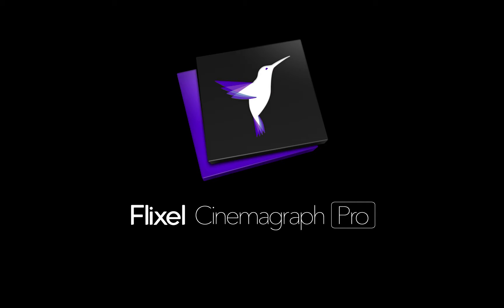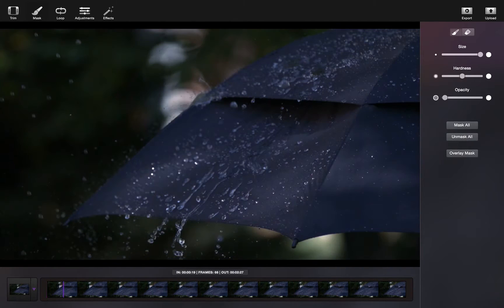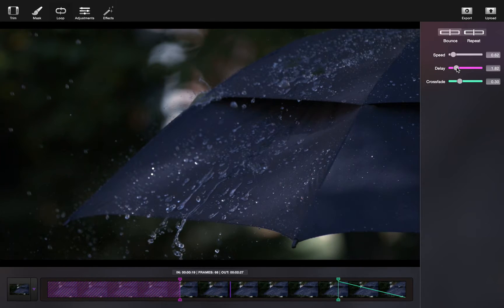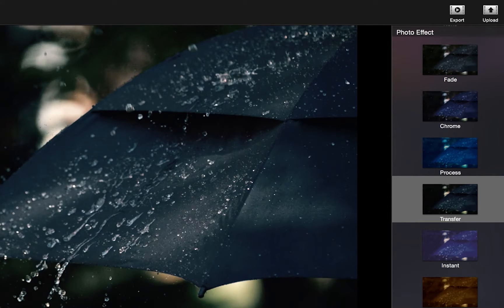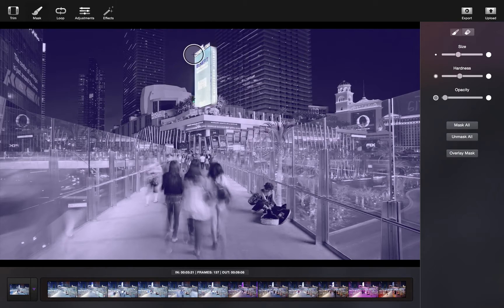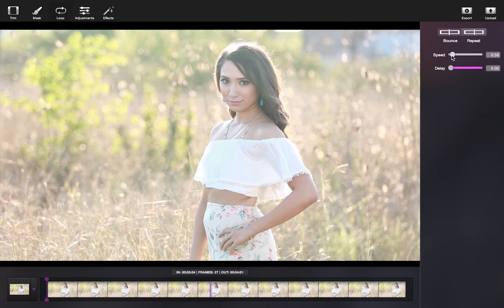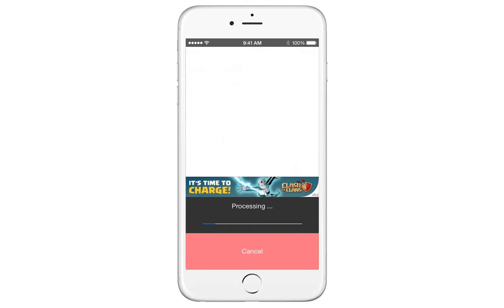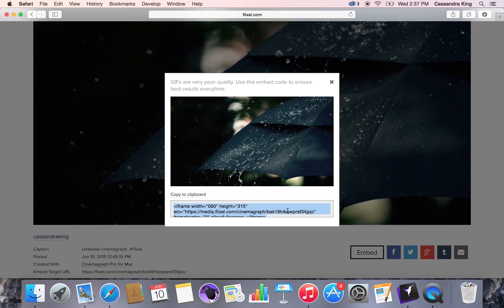Tutorial | Getting Started with Flixel Cinemagraph Pro for Mac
Get started with Flixel Cinemagraph Pro for Mac using this tutorial on time-lapse and flowing hair cinemagraphs and learn how to share your living photos on Facebook and Instagram.

Other Flixel Cinemagraph Pro for Mac Tips